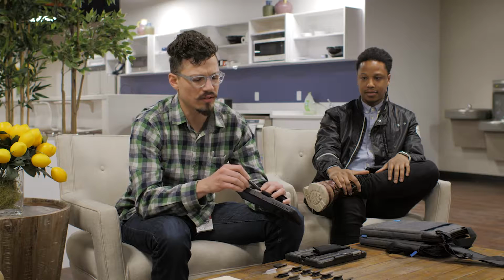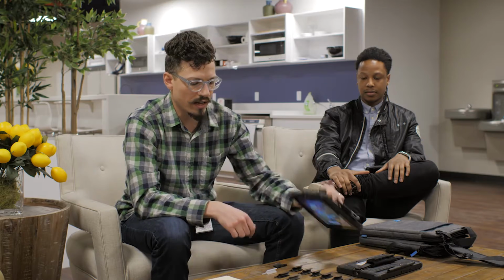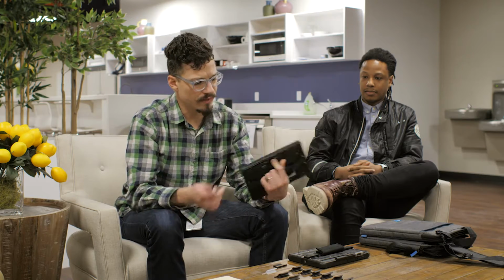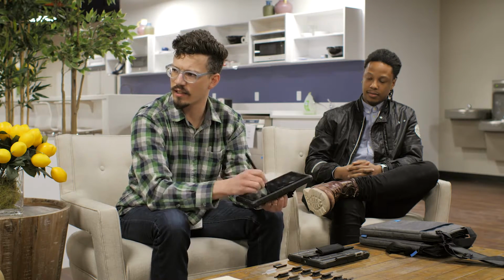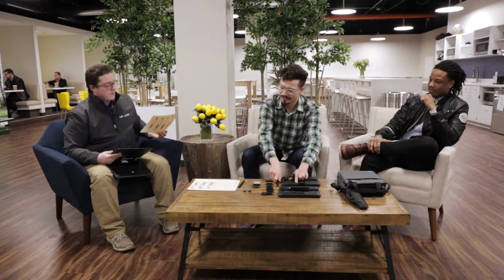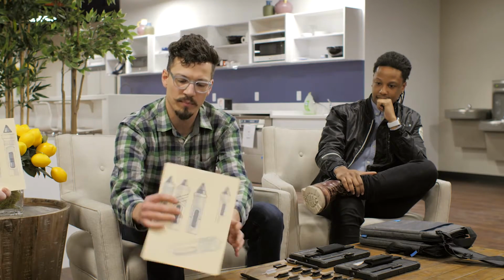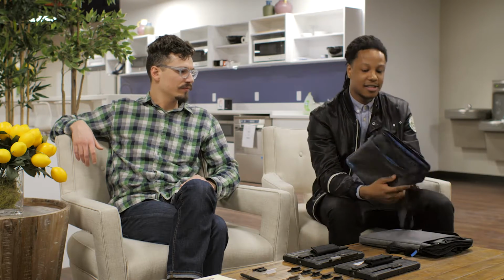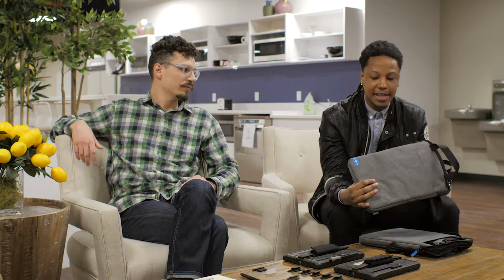Inspiration, Industrial Design, and Mobile Computers - Bak USA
Industrial designers love to solve problems. Where does their inspiration come from? Watch as we interview Bertholt and Jon, members of our industrial design team, about their design process, where they get design inspiration, and how they bring our 2-in-1 laptops and rugged tablets from idea to reality.